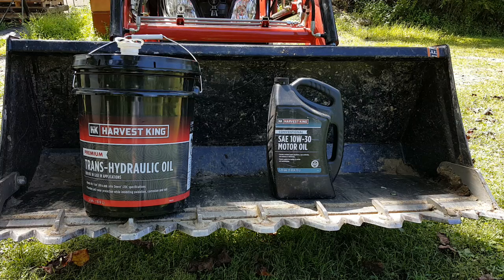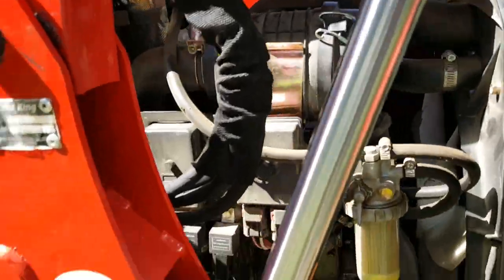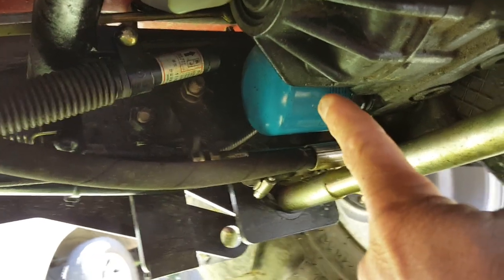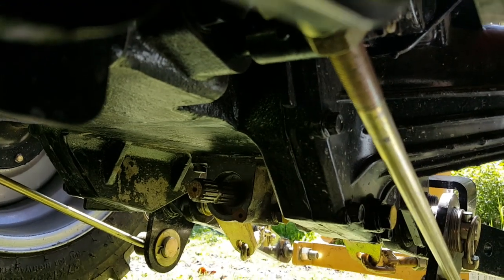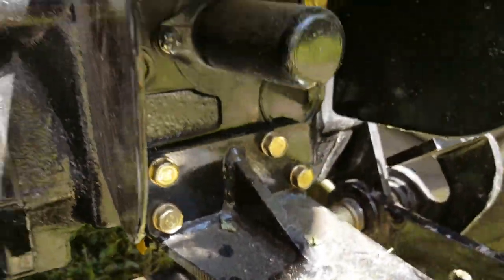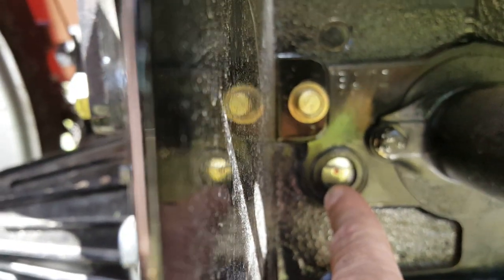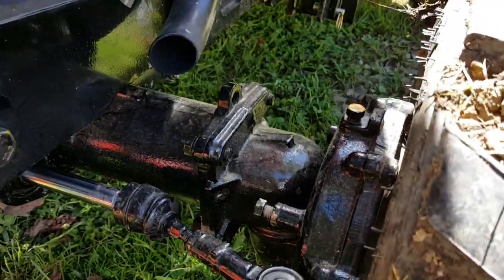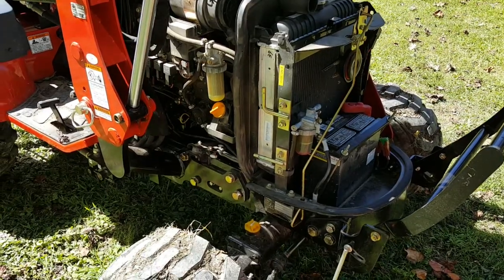Rural king rk 24 subcompact tractor oil change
Well I have finally got to my first 50 hours so it's time to change the oil. It wasn't too difficult, I  just needed to buy another oil wrench to help.